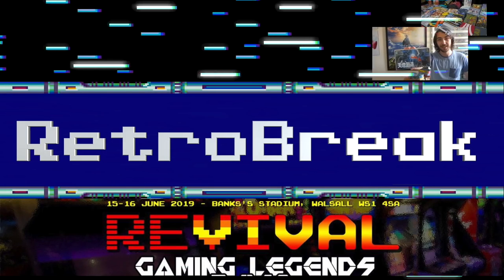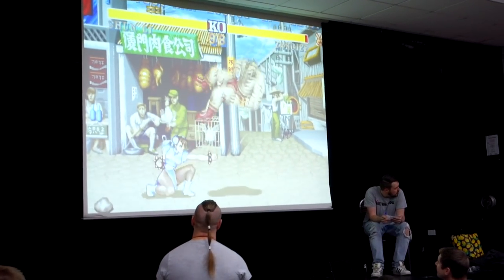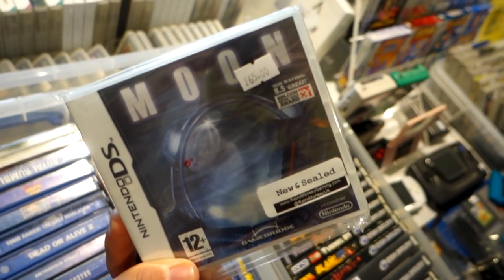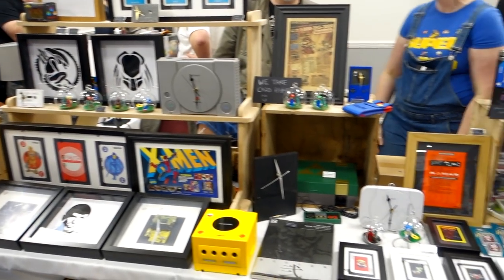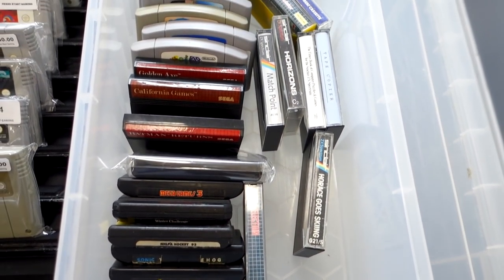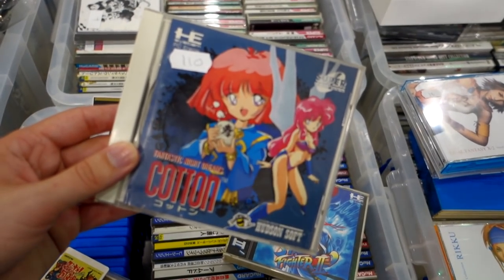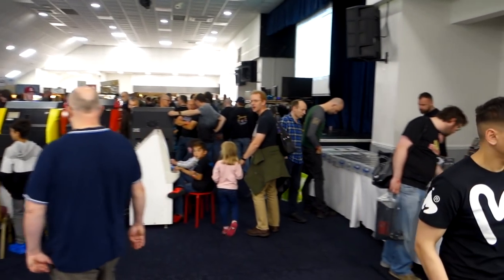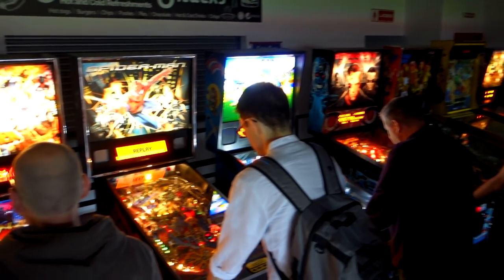Revival Gaming Legends 2019 Expo Tour